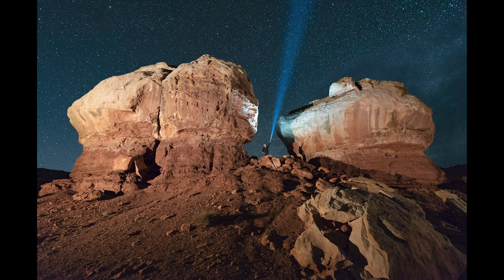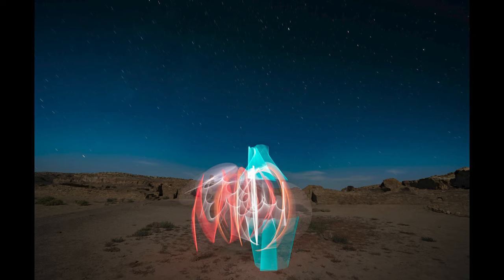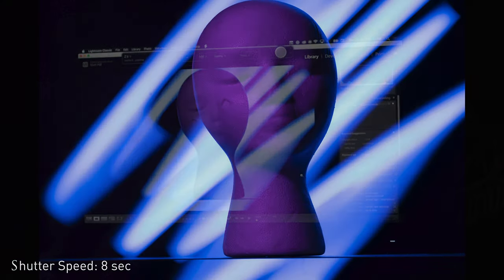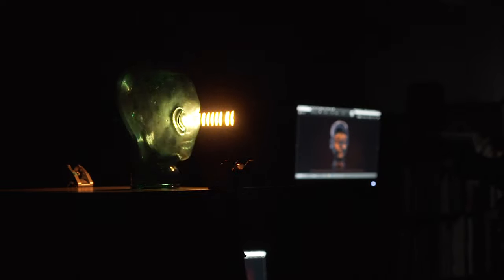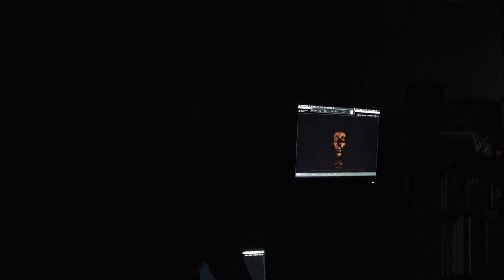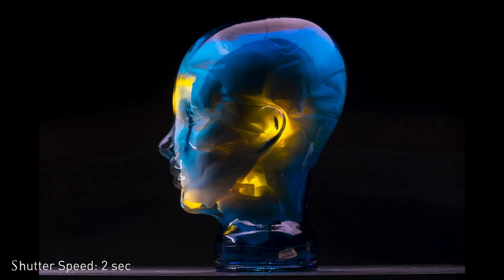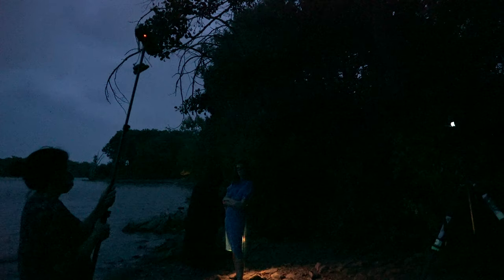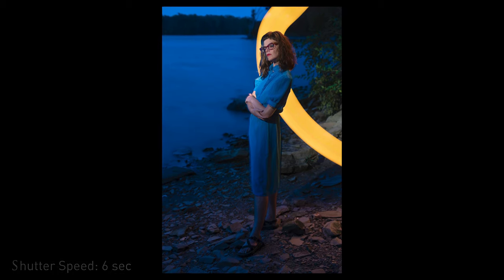Light Painting with the Pavotube II 6C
In this video, Executive Producer Kelly Mena details a few different light painting scenarios delivered by night photographer and educator Matt Hill. In all the scenes, the Pavotube II 6C was used to demonstrate different artistic approaches to light painting.

Watch as Matt Hill shows us different ways to light paint in studio and out on location!